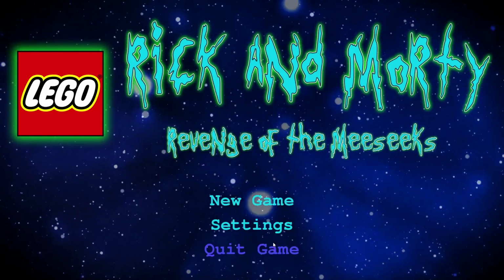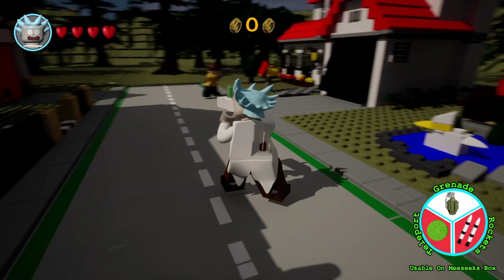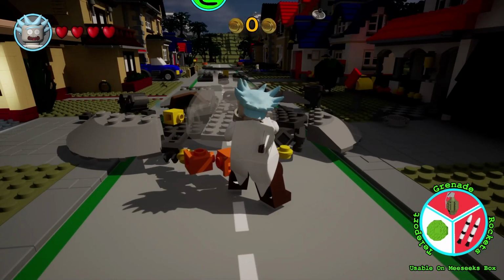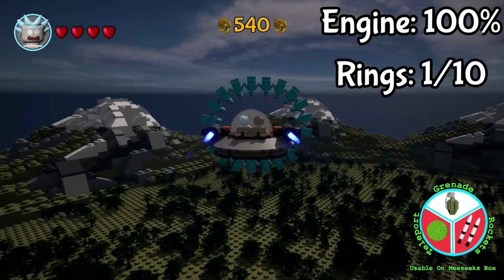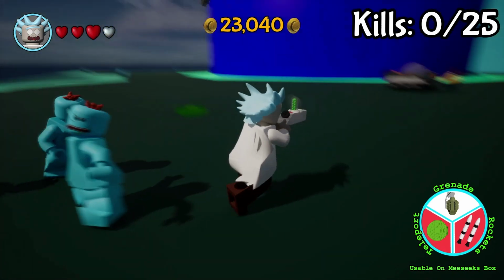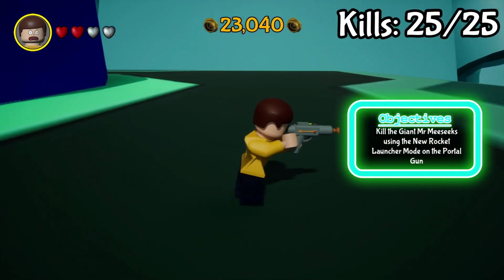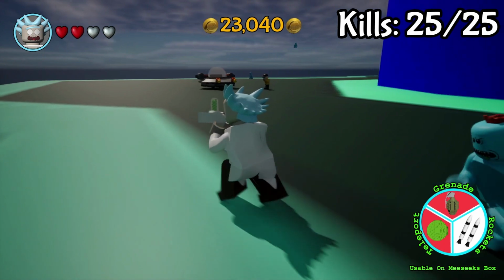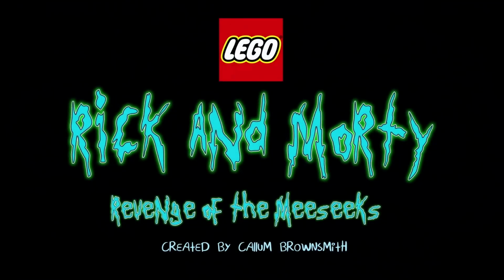LEGO Rick and Morty Full Gameplay With Commentary